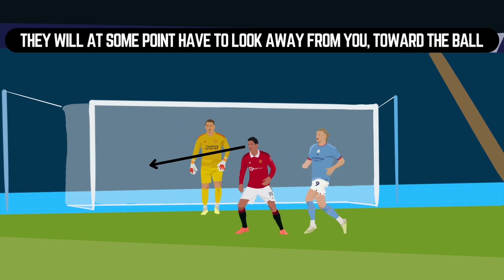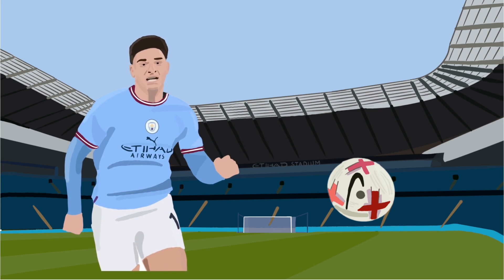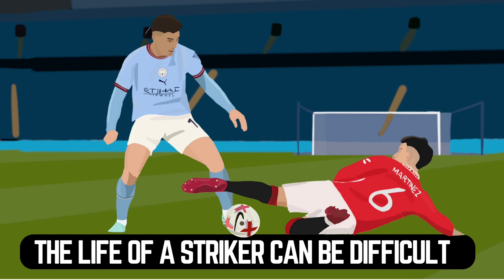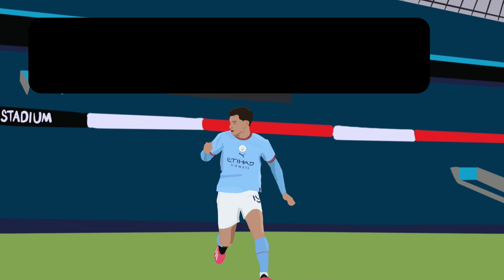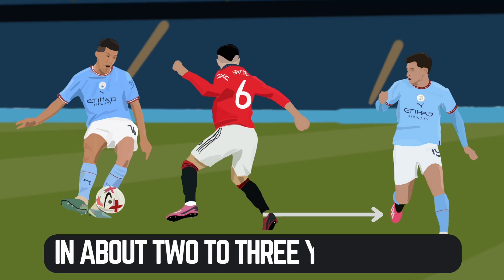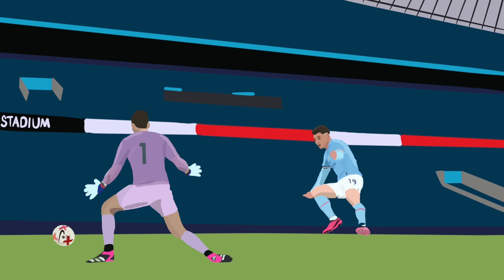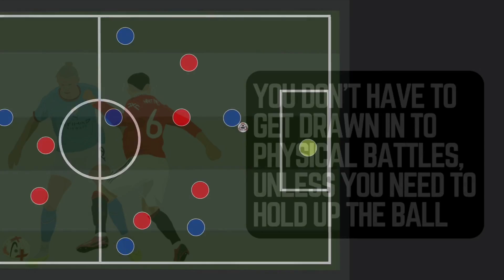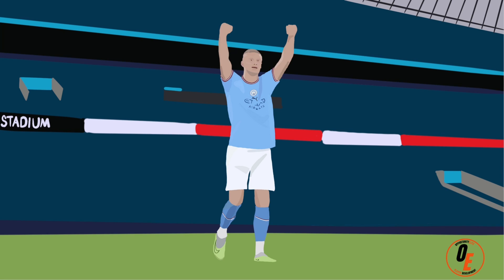The best STRIKERS all do THIS | Movement and Positioning to lose the DEFENDER and score more GOALS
Don’t you hate it when a defender is grabbing hold of you, slowing you down and stopping you from doing what you want to do when you get hold of the ball? You want to show everyone what you can do, but the physical defenders slow you do and drag you back.

So what can you do to make it more difficult for them?

How can you find an extra yard of space so that you receive the ball with more time, or so that you can get free in the box to score more goals?

In our latest upload on movement and positioning as a striker we analyse what the best attackers do to create space and give themselves a better chance of scoring more goals.

You can have all the technical ability in the world, but a lack of movement can make the game easy for the defender. Watch to the end so that you make the best out of your abilities.

for more training and tips 🙌